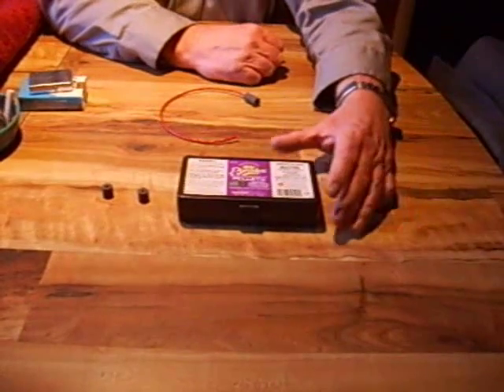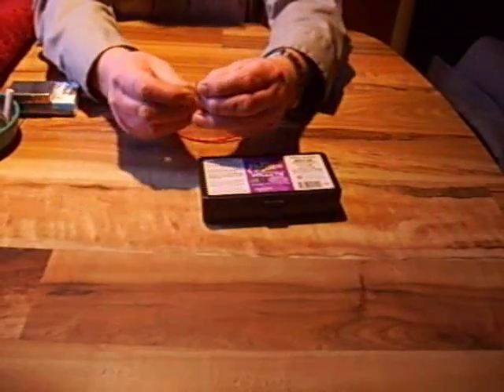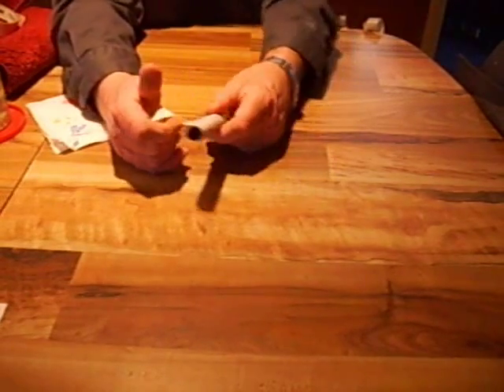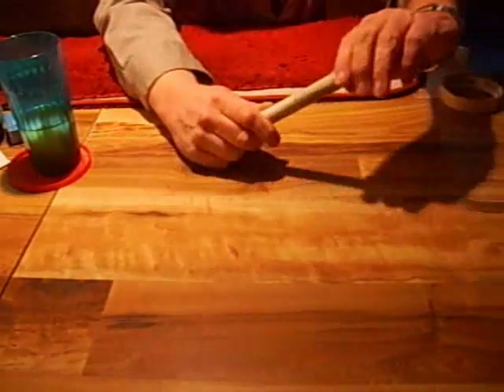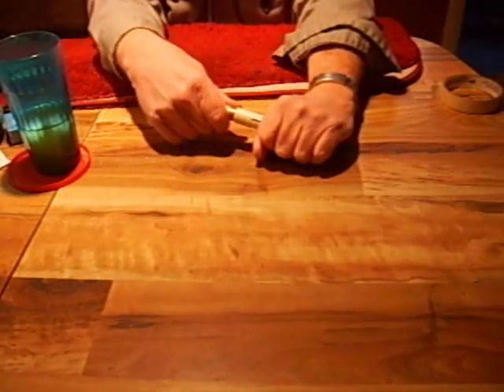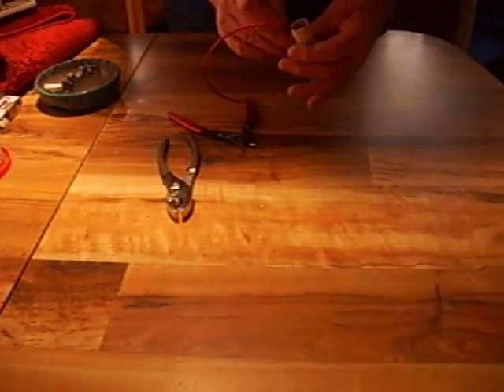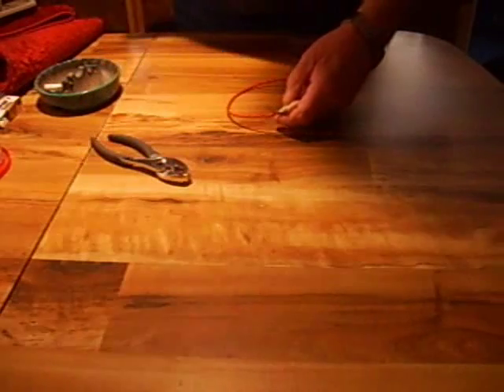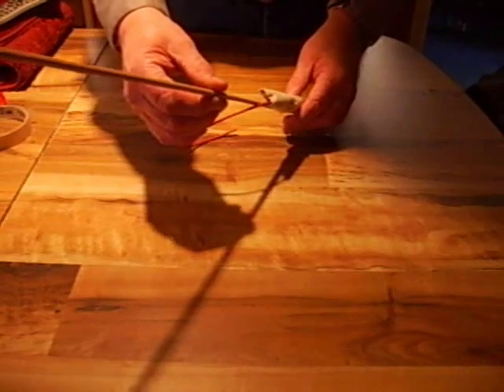Home Made Rockets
Home Made Rockets using "Pyrodex" (blackpowder) Pellets. Fast, cheap & easy home made rockets.